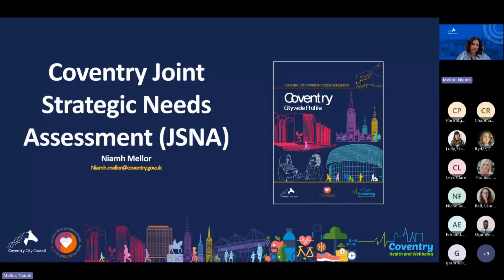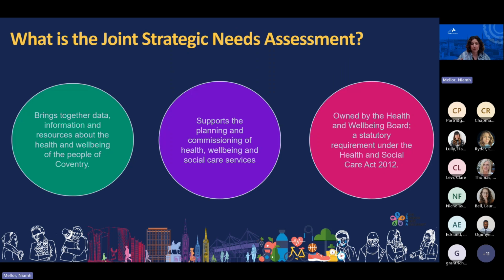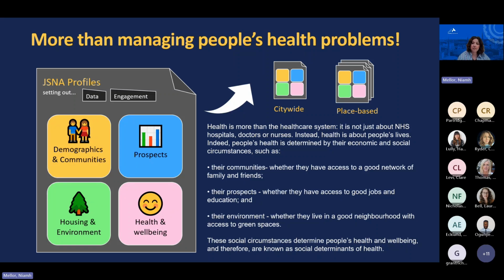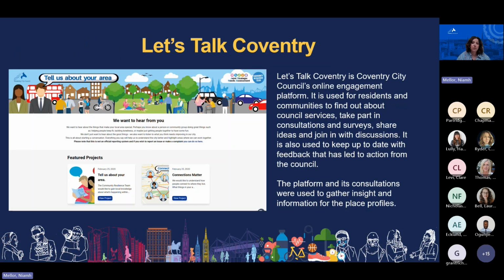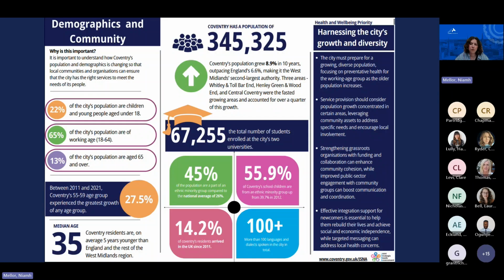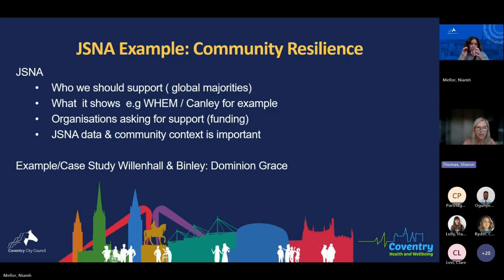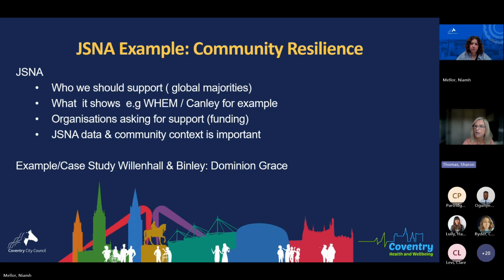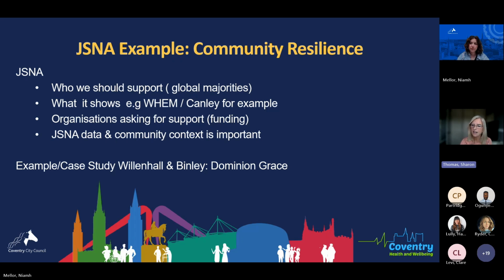Coventry HDRC Lunchtime Webinar; Understanding Coventry's Joint Strategic Needs Assessment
In this webinar, Niamh Mellor (Coventry City Council) highlighted Coventry's Joint Strategic Needs Assessment (JSNA), which brings together evidence about the health and well-being of Coventry residents, to help leaders across health and care understand and work together to improve the health and well-being of the people of Coventry. Using a Place-Based approach, Coventry's JSNA combines insights from public, private, and community sectors to identify key health challenges and priorities. This webinar explores Coventry's approach to the JSNA, the challenges encountered, and the opportunities for collective action to address complex social determinants of health. In addition, Sharon Thomas (Community Resilience Team) shared how she has used the JSNA in her work.